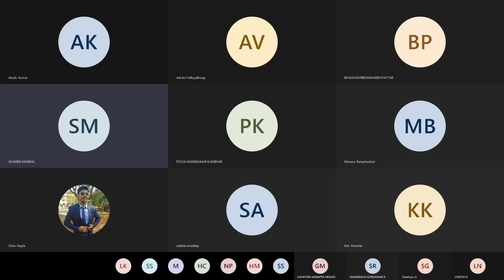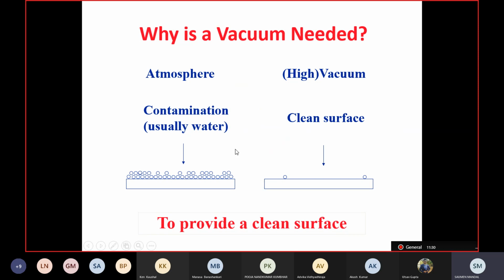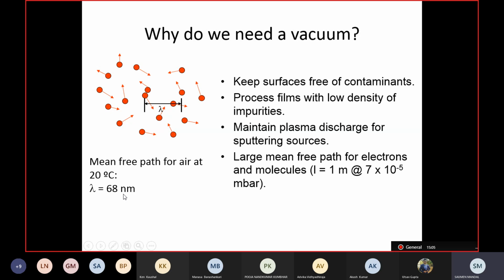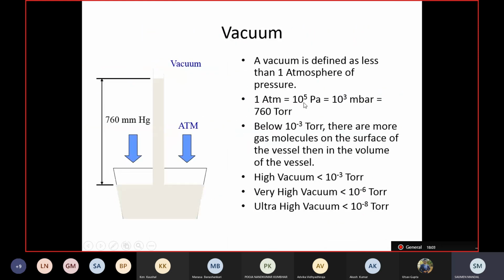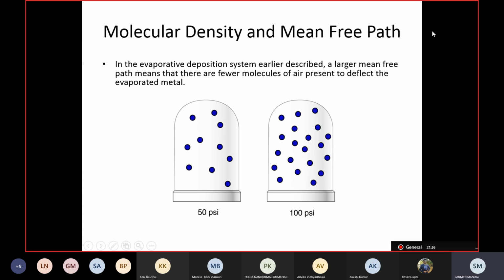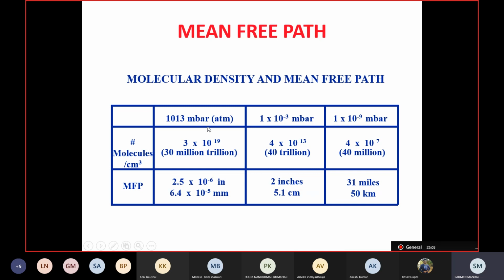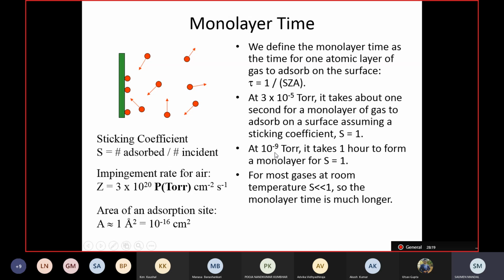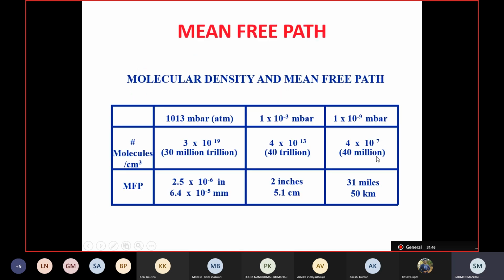Thin films Class 08